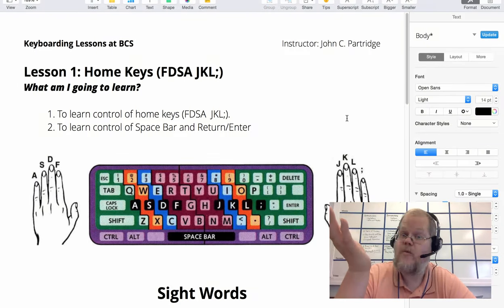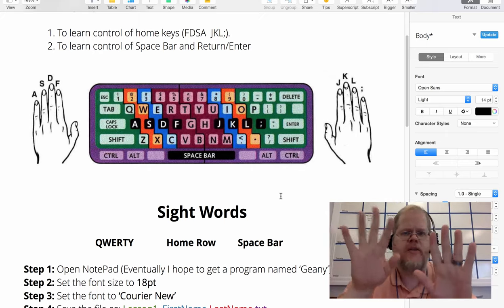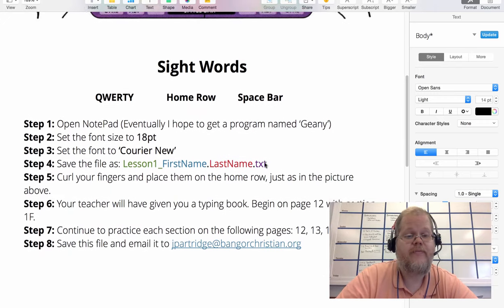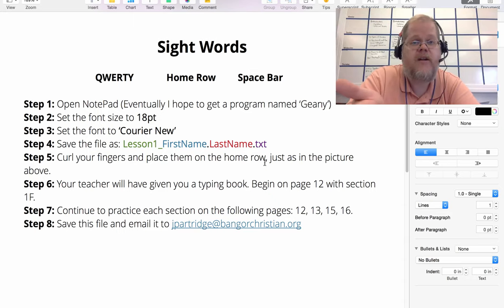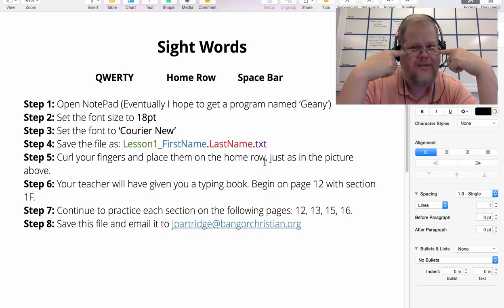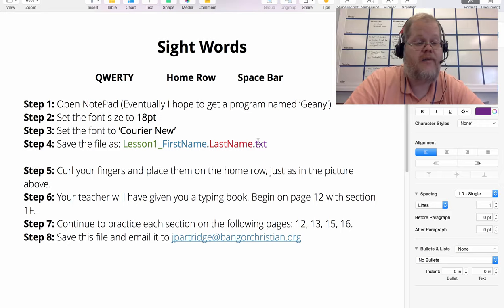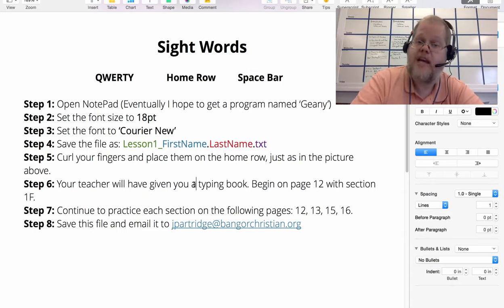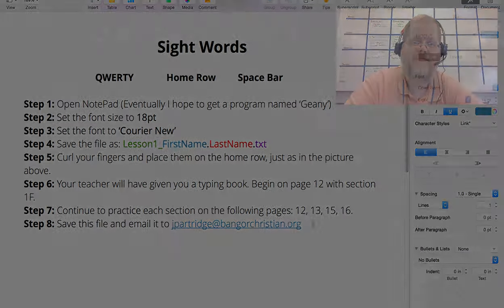Keyboarding - Introduction to Lesson 1